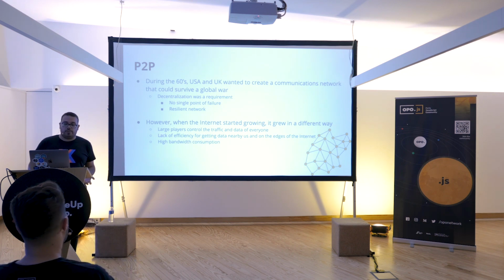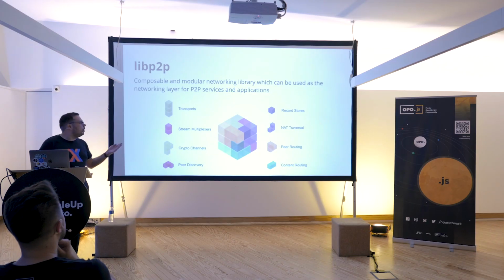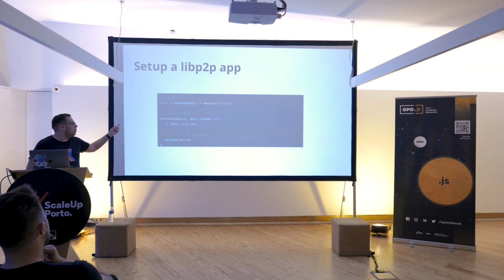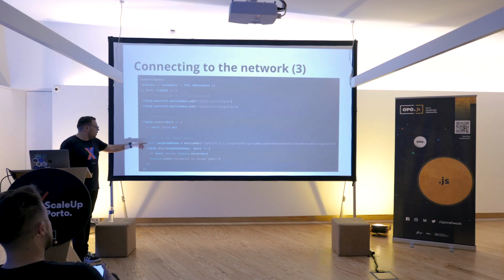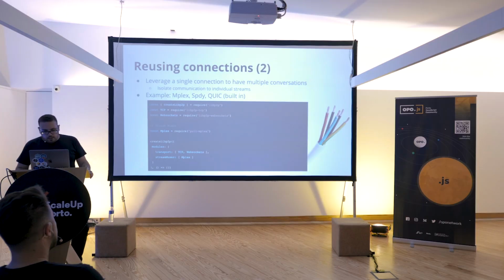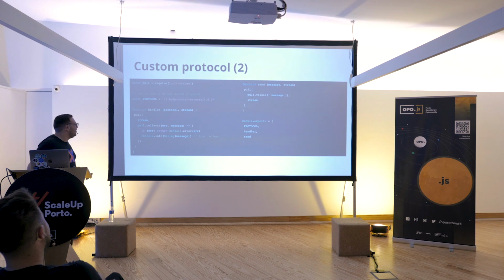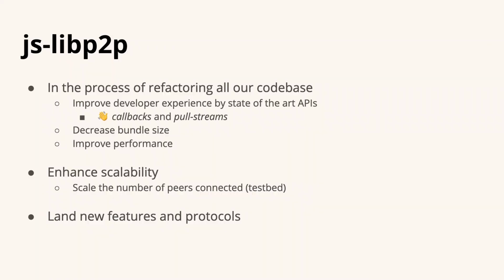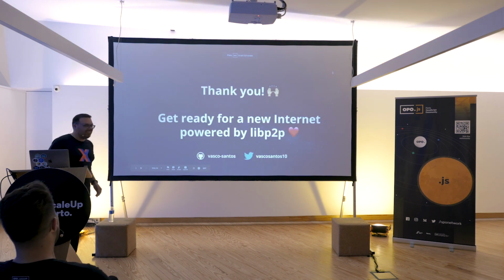Vasco Santos - A decentralised world with libp2p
OPO.js meetup #9 at Pólo Zero.

Vasco Santos is a Software Engineer at MOXY and a well known face at OPO.js, having helped us organise several of the previous editions. Vasco has spent most of his career focusing on JavaScript development, ranging from building intricate frontend applications, to even more complex libraries and protocols for the distributed web, such as libp2p and IPFS, with significant contributions to the JS implementation.⁣ Don’t forget to visit our Medium to know more about the speakers.

Follow us to stay in the loop about the Porto JavaScript Community, and Porto communities.